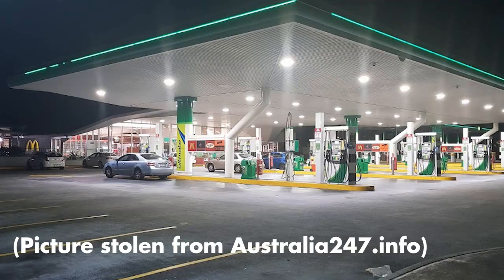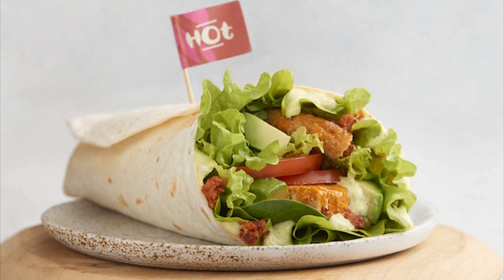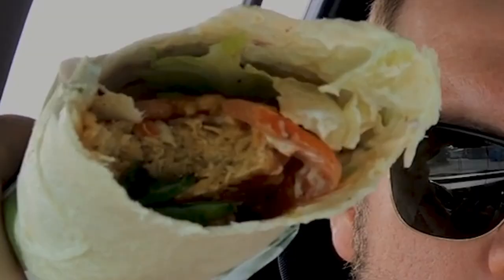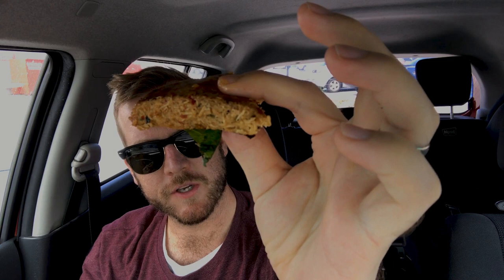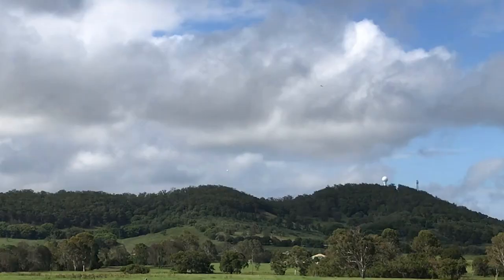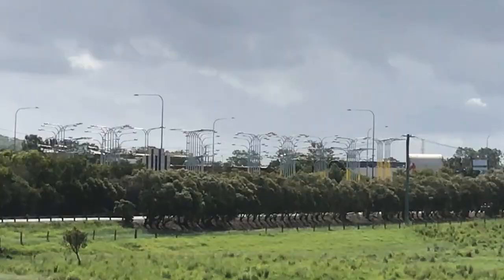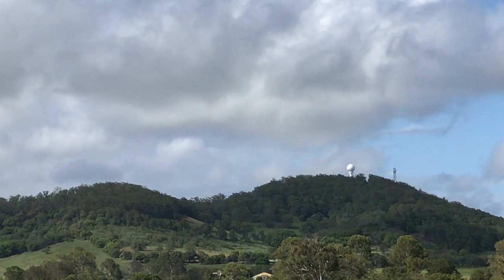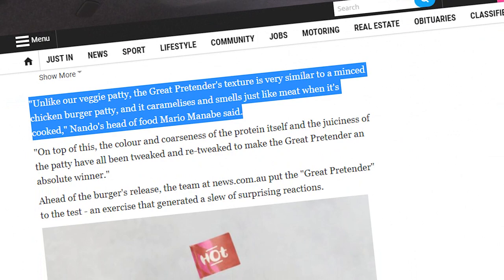NANDO'S 'Great Pretender' Imitation Chicken Review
It was inevitable that Nando's - legends in the chicken scene - would attempt an imitation chicken meat. It's a mixture of pea and wheat - but is it any good? The Nando's at BP Stapylton kindly prepared one for me to check out (after I paid them the $9.95 asking price)